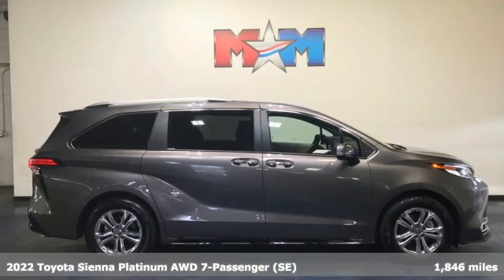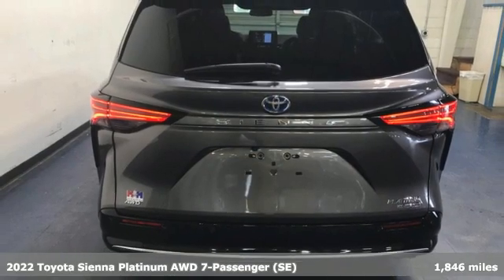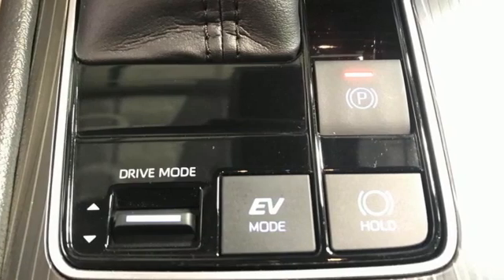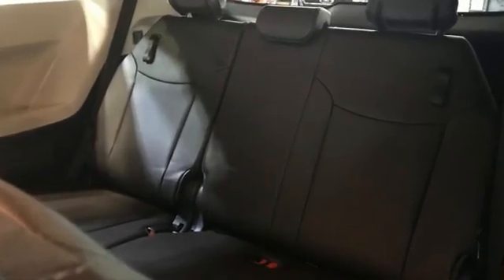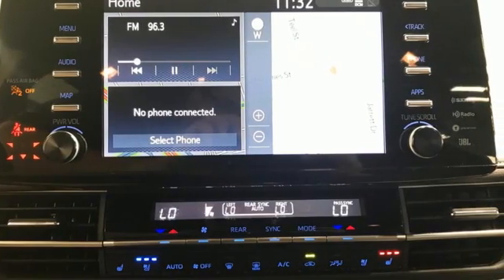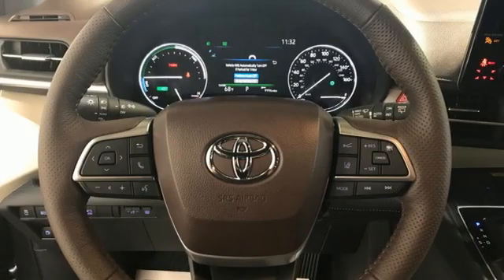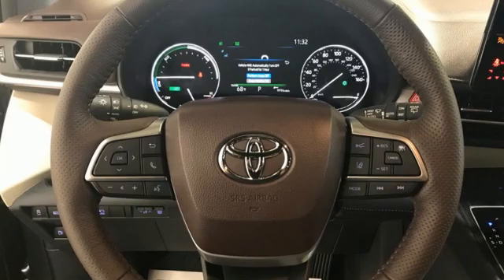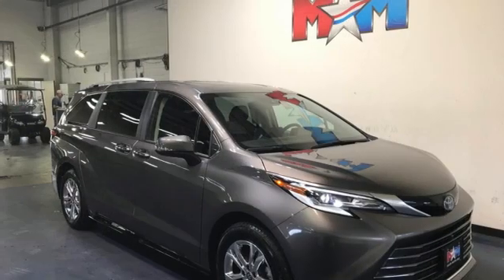Used 2022 Toyota Sienna Christiansburg VA Blacksburg, VA TY220430 - SOLD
Year: 2022
Make: Toyota
Model: Sienna
Trim: Mini-van, Passenger
Engine: 2.5L 4 Cylinder Engine
Transmission: CVT Transmission
Color: Predawn Gray Mica
Interior: Noble Brown
Mileage: 1846
Stock #: TY220430
VIN: 5TDESKFC2NS058452
EPA 36 MPG Hwy/35 MPG City! Nice, ONLY 1,846 Miles!